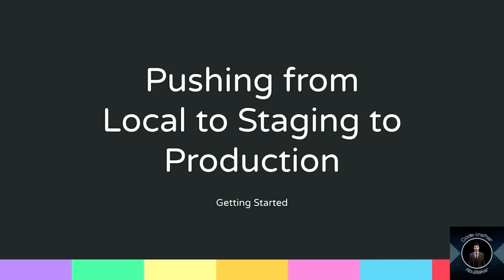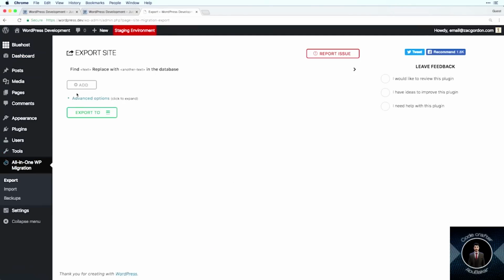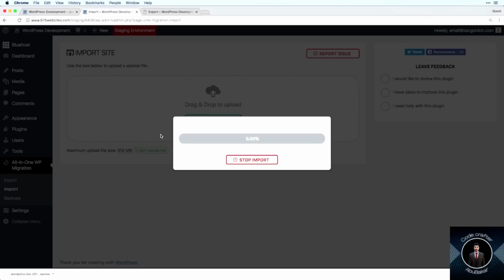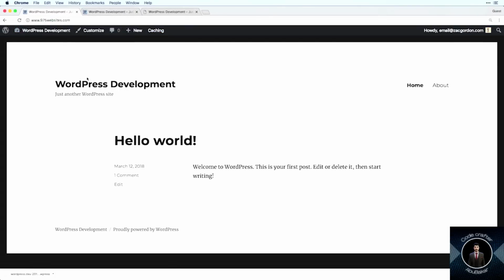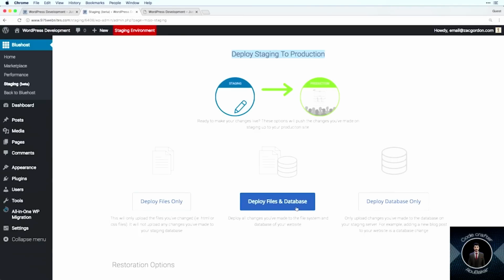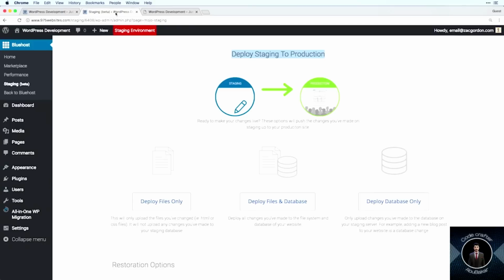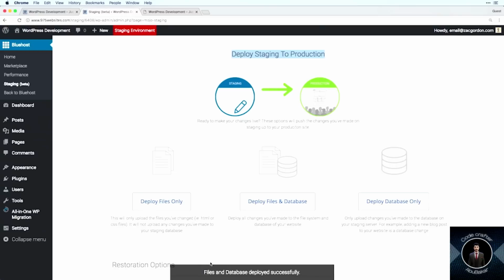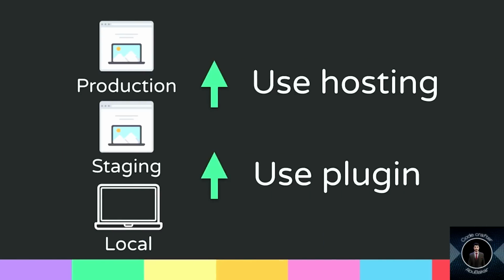Building Themes and Plugins: Pushing from Local to Staging to Production Lecture #8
Pushing from Local to Staging to Production is a common workflow used in software development to deploy changes to a web application or website. In the context of YouTube, which is a popular video-sharing platform, this workflow typically involves making changes to the codebase or configuration of the YouTube website or related services, and deploying those changes to different environments for testing and production use.

Local Environment: The local environment is the development environment where developers write and test code on their local machines. In this step, changes are made to the YouTube codebase, including new features, bug fixes, or other updates. These changes are tested locally to ensure they work as expected and do not introduce any issues.

Staging Environment: The staging environment is a pre-production environment that mimics the production environment closely but is separate from the live production system. Once changes are tested and approved in the local environment, they are pushed to the staging environment for further testing. This environment allows for more comprehensive testing of the changes in a controlled environment before deploying to production. In the case of YouTube, staging may involve testing changes in a staging version of the YouTube website or related services with a limited set of users or test accounts to verify their functionality and performance.

Production Environment: The production environment is the live environment that is accessed by end users. Once changes are thoroughly tested and approved in the staging environment, they are deployed to the production environment for public use. This involves pushing the changes to the live YouTube website or related services, making them available to all users.

The process of pushing changes from local to staging to production typically involves using version control systems, automated build and deployment tools, and rigorous testing and quality assurance processes to ensure that changes are thoroughly tested and verified at each stage before being deployed to production. This helps to minimize the risk of introducing errors or issues that could impact the availability or functionality of YouTube for end users.